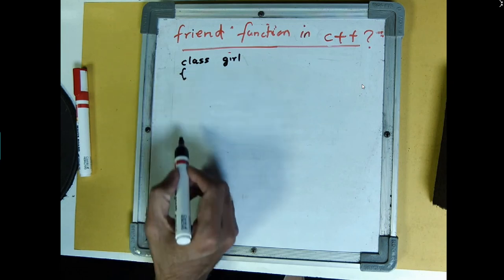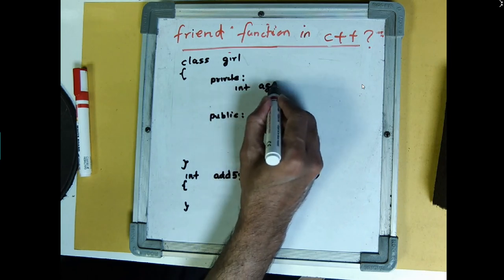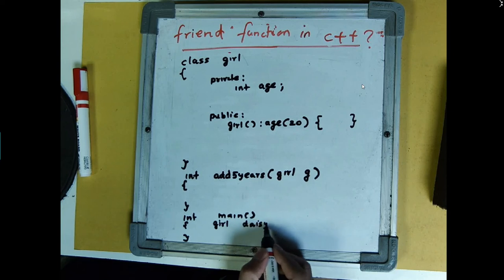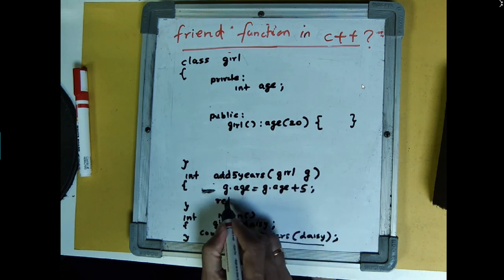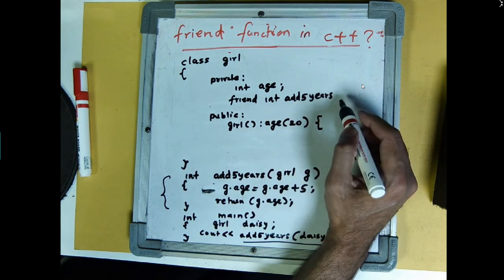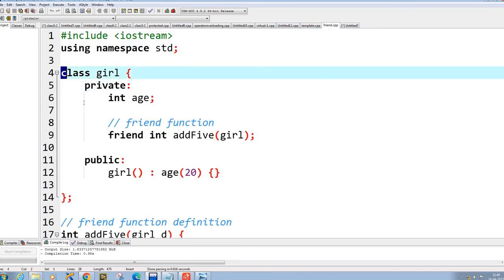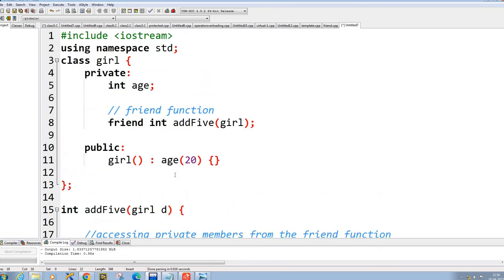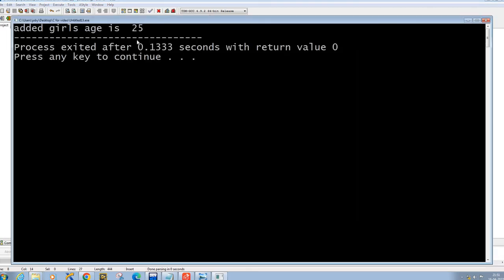class14 of c++ class and objects:friend functions